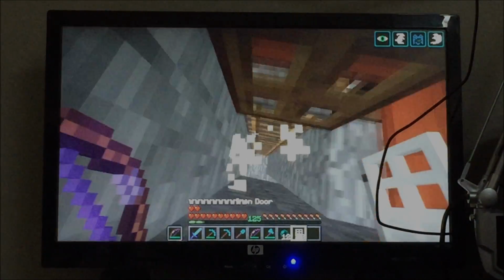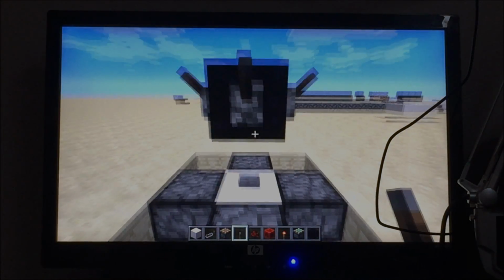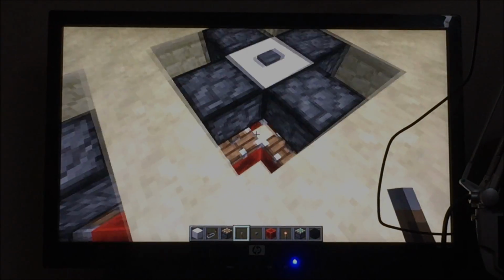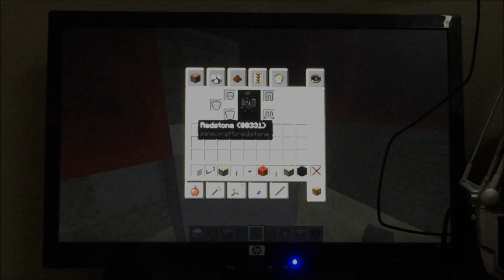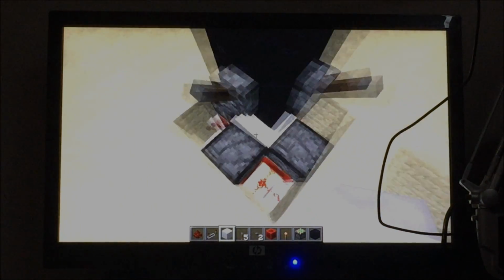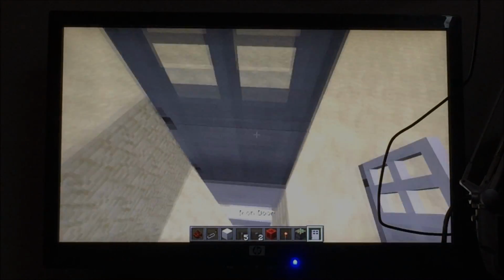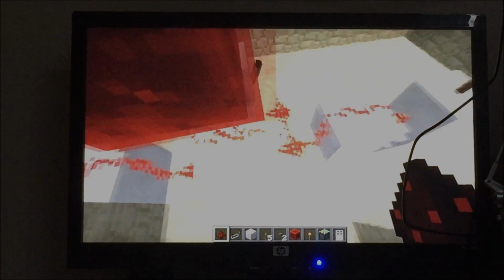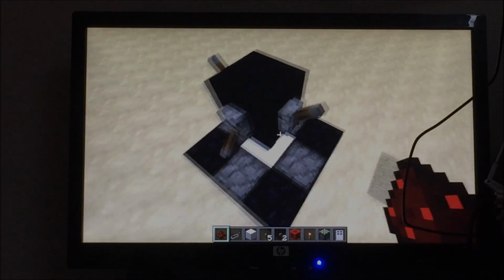Minecraft 1 Block Combination Lock Tutorial *World Download In Desciption*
Hello everyone! Today I'll be showing you guys how to create a 1 block combination lock.